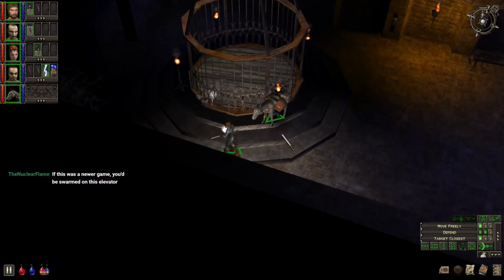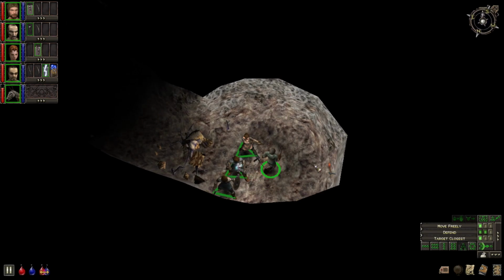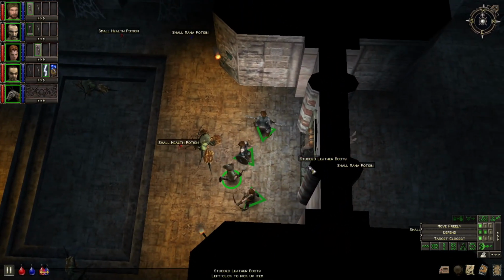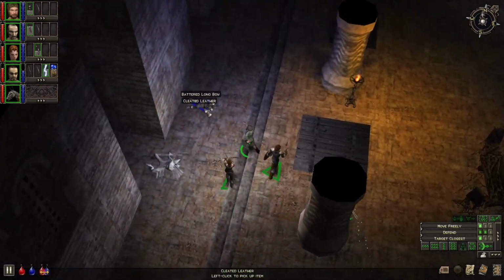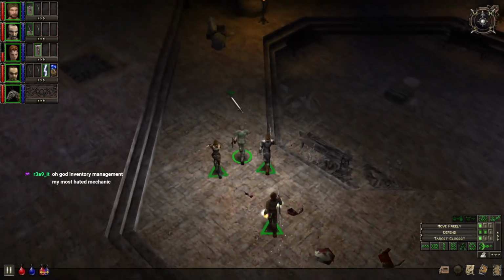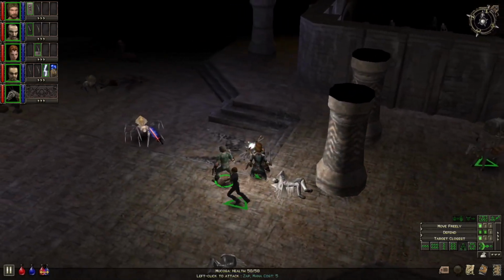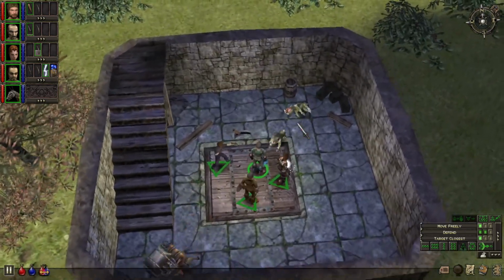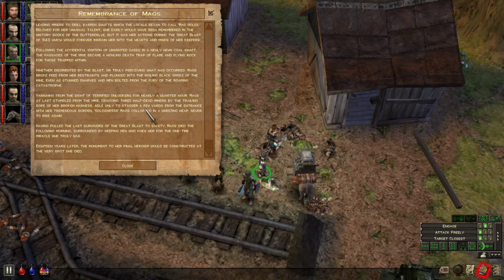Dungeon Siege: A Very Large Boi [Part 5]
I also have a Discord to post announcements and when I go live

They just keep getting bigger...